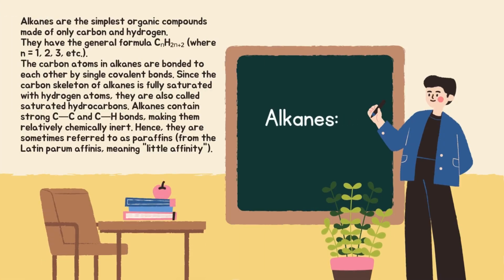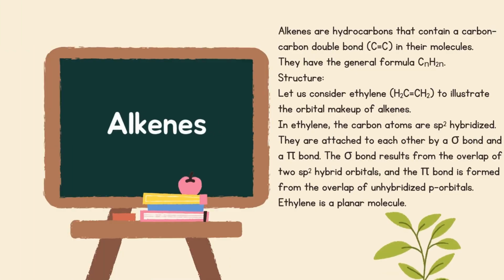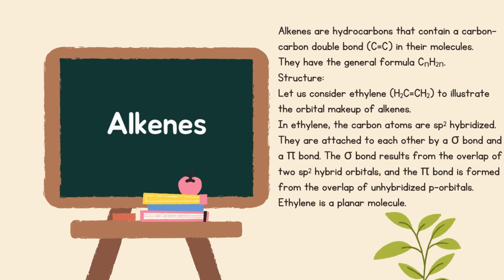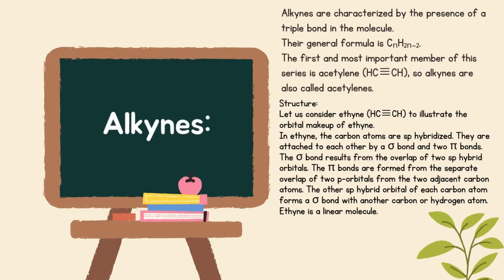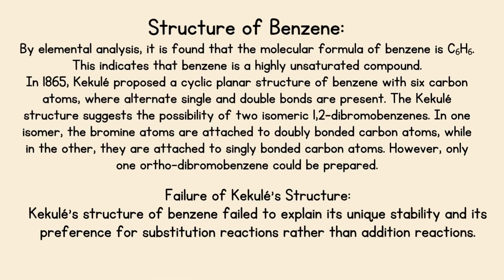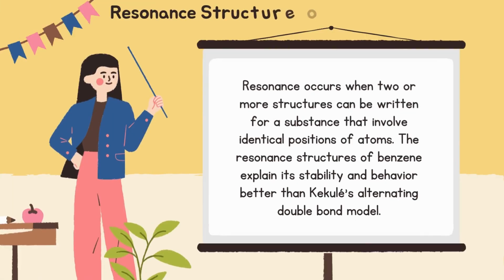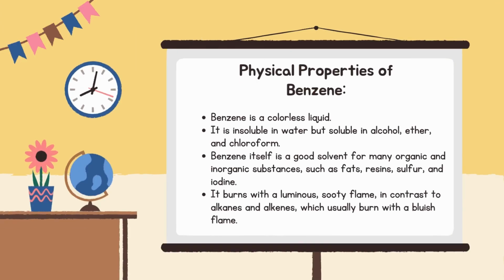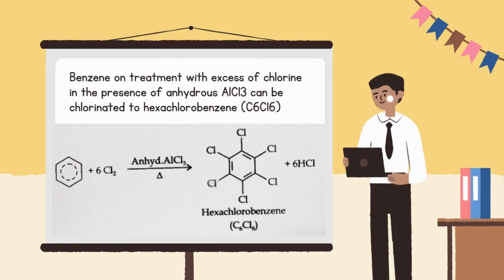HYDROCARBONS | Class 11 One Shot | NCERT Class 11 | CBSE 2024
IN THIS 5-MINUTE VIDEO, WE WILL EXPLORE **HYDROCARBONS**, A CORE CHAPTER IN CLASS 11TH CHEMISTRY.

READY TO DISCOVER THE BUILDING BLOCKS OF ORGANIC CHEMISTRY? THIS SESSION WILL COVER THE STRUCTURE, CLASSIFICATION, AND PROPERTIES OF HYDROCARBONS, INCLUDING ALKANES, ALKENES, ALKYNES, AND AROMATIC COMPOUNDS. YOU'LL LEARN ABOUT THEIR REACTIVITY, TYPES OF BONDING, AND ISOMERISM, ALONG WITH IMPORTANT REACTIONS SUCH AS COMBUSTION, SUBSTITUTION, ADDITION, AND ELIMINATION.

WE WILL ALSO DISCUSS THE MECHANISMS BEHIND THESE REACTIONS AND EXPLORE INDUSTRIAL APPLICATIONS OF HYDROCARBONS IN EVERYDAY LIFE.

THIS VIDEO WILL PROVIDE YOU WITH A COMPREHENSIVE UNDERSTANDING OF **HYDROCARBONS**, LAYING THE FOUNDATION FOR MORE ADVANCED ORGANIC CHEMISTRY STUDIES. LET’S GET STARTED!